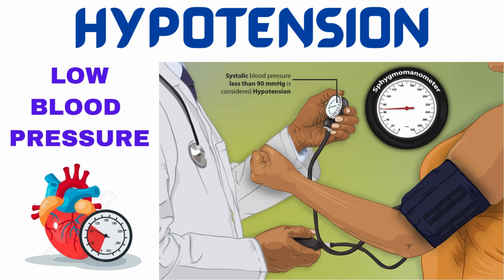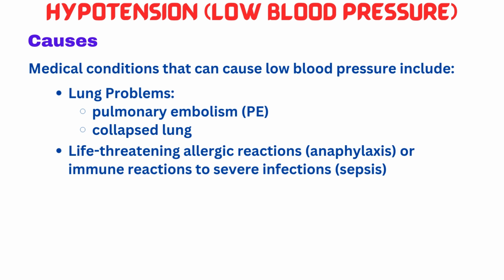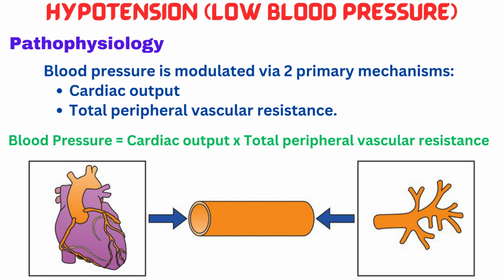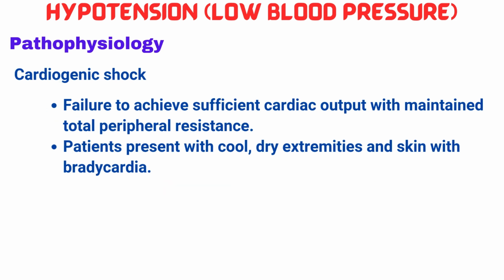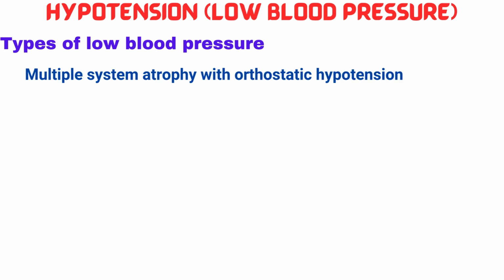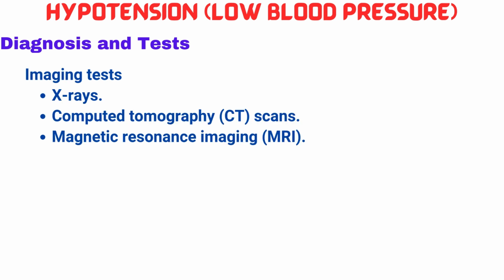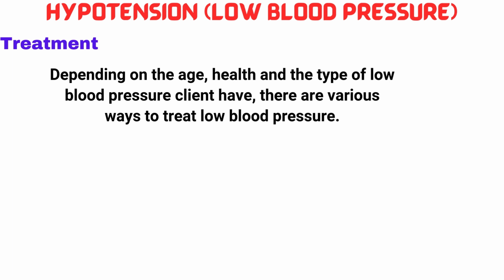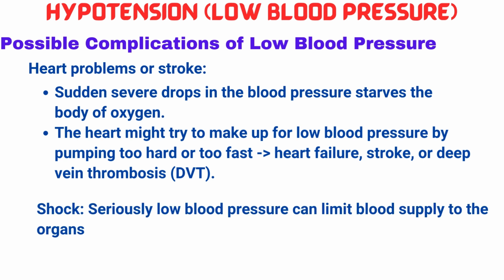Hypotension (LOW BLOOD PRESSURE) | Simple Explanation of hypotension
Hypotension refers to an abnormally low systolic and diastolic BP that can result in light headedness or fainting.
Hypotension, or low blood pressure, is when the blood pressure is much lower than expected. Low blood pressure is a condition in which the force of the blood pushing against the artery walls is too low. It can happen either as a condition on its own or as a symptom of a wide range of conditions. Hypotension is a decrease in systemic blood pressure below accepted low values. While there is not an accepted standard hypotensive value, pressures less than 90/60 are recognized as hypotensive. It vary depends on people.
What's considered low blood pressure for one person might be OK for someone else though. Low blood pressure might cause no symptoms that client notice. But when it does, client may need medical attention. Or it might cause dizziness and fainting. Hypotension may be mild, serious, or Sometimes, low blood pressure can be life-threatening.
Hypotension is a relatively benign condition that is under-recognized mainly because it is typically asymptomatic. It only becomes a concern once pumping pressure is not sufficient to perfuse key organs with oxygenated blood. This leads to symptoms impacting the quality of life of a patient. It's important to find out what's causing low blood pressure so that it can be treated, if needed.
Treatment
For many people, chronic low blood pressure can be effectively treated with diet and lifestyle changes. Others need medication to manage their symptoms.
Low blood pressure without symptoms or with only mild symptoms rarely requires treatment. If low blood pressure causes symptoms, the treatment depends on the cause. If the cause of low blood pressure isn't clear or if no treatment exists, the goal is to raise blood pressure and relieve symptoms. Depending on the cause of the symptoms, the doctor may tell client to increase the blood pressure by making these simple changes:
Eat a diet higher in salt.
Drinking more fluids to prevent dehydration.
Drink more water, less alcohol. Alcohol is dehydrating and can lower blood pressure, even in moderation. Water boosts the amount of blood in the body and prevents dehydration.
Drink more fluids during hot weather and while sick with a viral illness, such as a cold or the flu.
Taking medicines to raise the blood pressure, or adjusting medicines that cause low blood pressure. Have the doctor check the prescription and over-the-counter medications to see if any of them are causing the symptoms.
For instance, if medicine causes low blood pressure, the healthcare professional may recommend changing or stopping the medicine. Or the dose of medicine might be lowered. Don't change or stop taking the medicine without first talking to the healthcare professional.
Get regular exercise to promote blood flow.
Pay attention to body positions. Gently move from lying flat or squatting to a standing position. If symptoms of low blood pressure begin while standing, cross the thighs like a pair of scissors and squeeze. Or put one foot on a ledge or chair and lean as far forward as client can. These moves encourage blood flow from the legs to the heart.
Be careful when rising from lying down or sitting. To improve circulation, pump the feet and ankles a few times before standing up. Then go slowly. When client get out of bed, sit upright on the edge of the bed for a few minutes before standing.
When client have symptoms from low blood pressure, sit or lie down right away. Then raise the feet above heart level.
Avoid heavy lifting.
Avoid straining while on the toilet.
Avoid standing still for long periods.
Avoid prolonged exposure to hot water, such as hot showers and spas.
Eat small, low-carb meals. To avoid problems with low blood pressure and lessen episodes of dizziness after meals, try eating smaller, more frequent meals. Rest after eating. To help prevent blood pressure from dropping sharply after meals, eat small meals several times a day. Limit high-carbohydrate foods such as potatoes, rice, pasta and bread. Avoid taking drugs to lower blood pressure before meals.
If needed, use elastic support (compression) stockings that cover the calf and thigh. These help restrict blood flow to the legs, thus keeping more blood in the upper body. They improve blood flow from the legs to the heart. Some people have an easier time using compression belts around the stomach area than they do using compression stockings. The compression belts are called abdominal binders.
Compression stockings

Do
Get up slowly from sitting to standing
Take care when getting out of bed – move slowly from lying to sitting to standing.
Eat small, frequent meals – lying down or sitting still for a while after eating may also help increase the amount of water client drink
Don’t
Do not sit or stand for long periods
Do not bend down or change posture suddenly
Do not drink too much alcohol